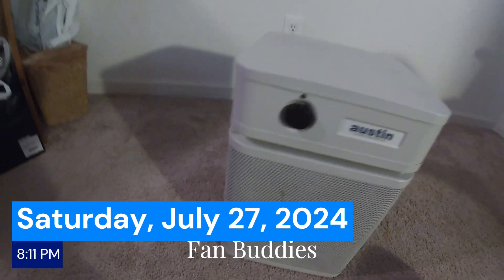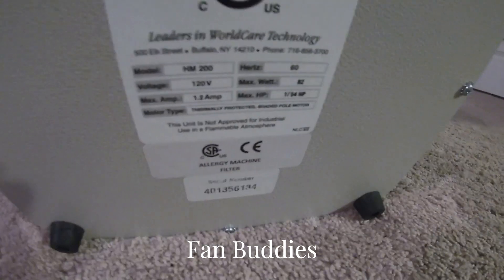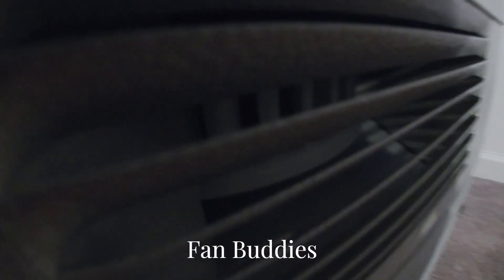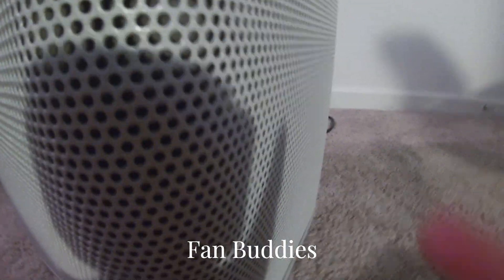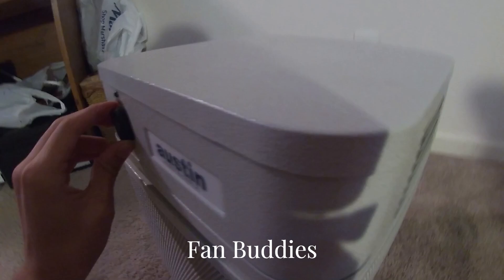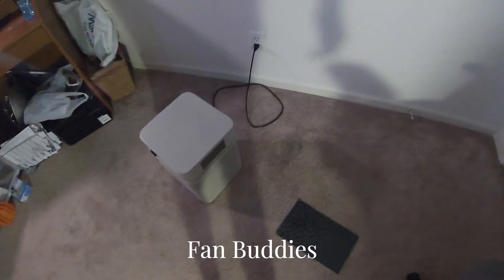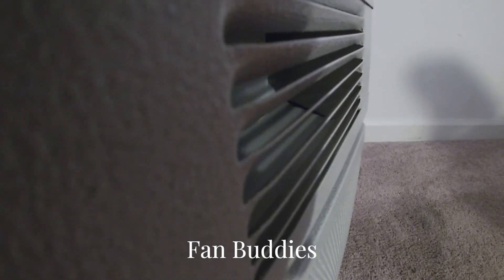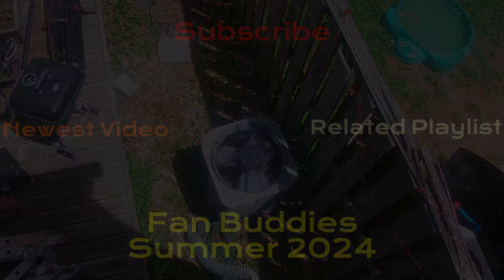Austin Allergy Machine Jr. Air Purifier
Taken day, , , : PM, DGRS F

2024 Fan Buddies Productions